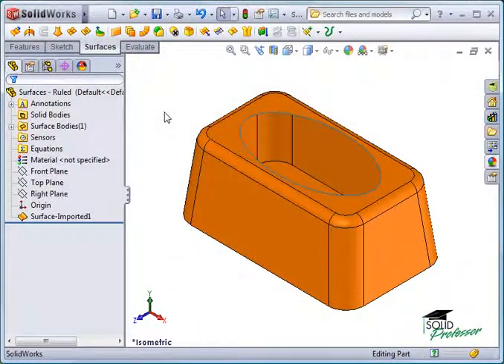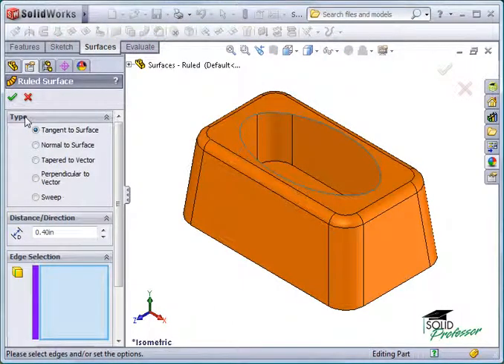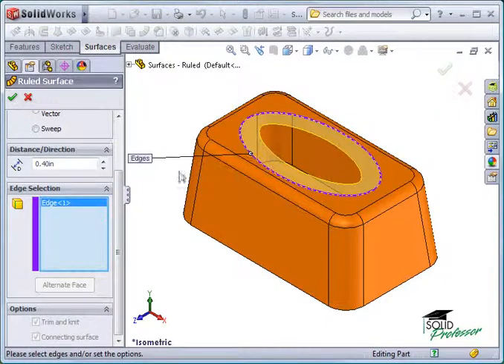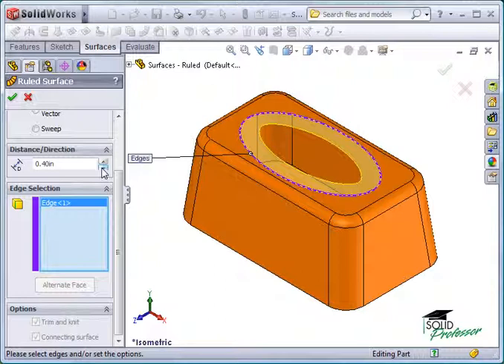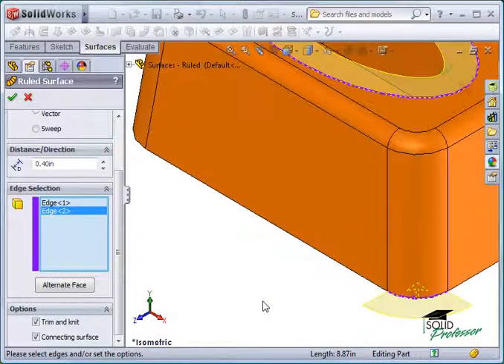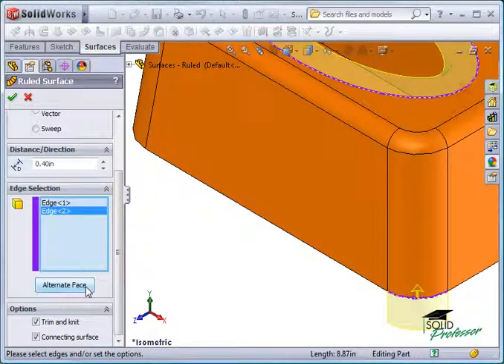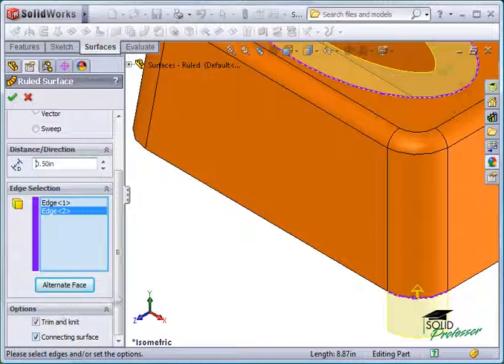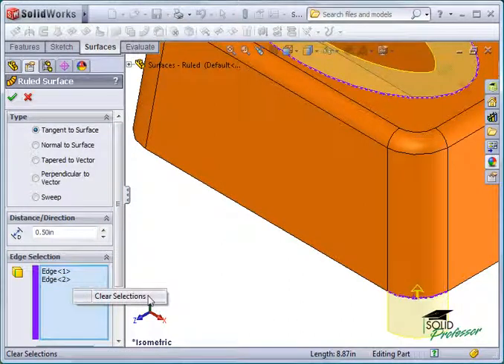What is Ruled Surface in Solid works (Part#1)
What is Ruled Surface in Solid works see part 2 in our next video